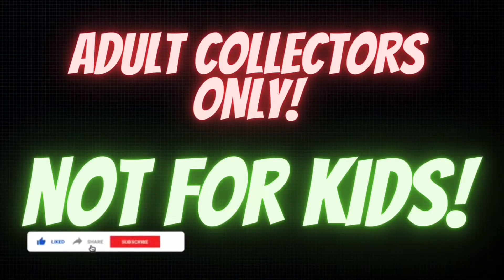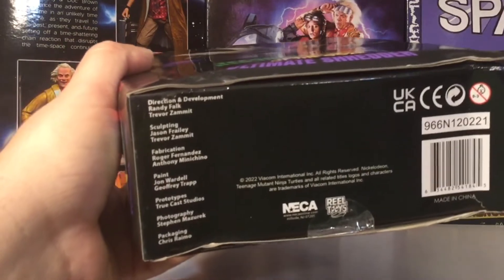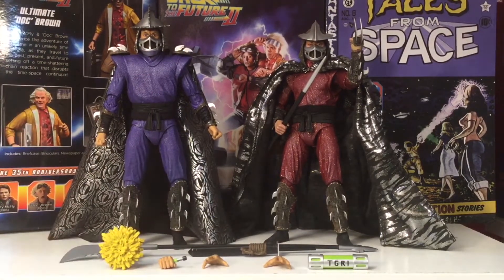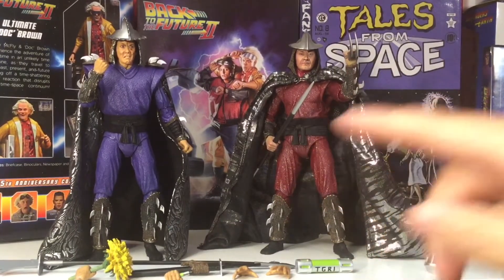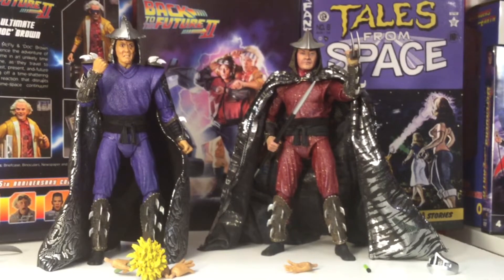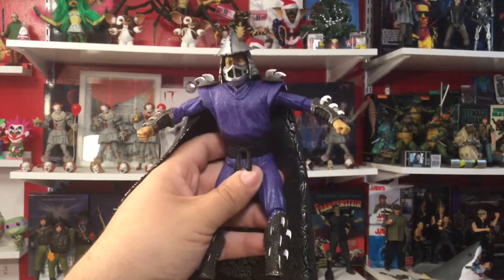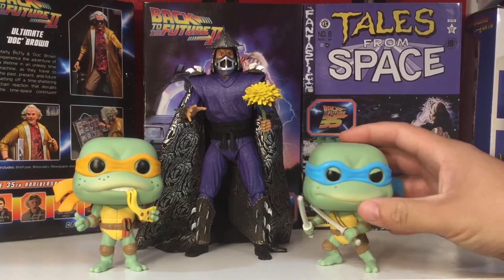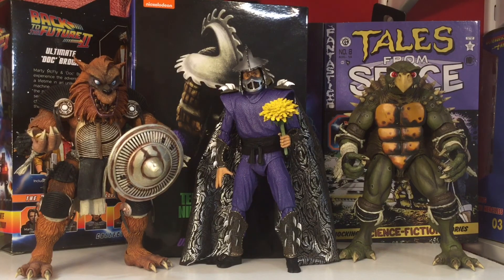NECA TOYS TEENAGE MUTANT NINJA TURTLES SECRET OF THE OOZE ULTIMATE SHREDDER REVIEW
Here is NECA TOYS Walmart Exclusive Teenage Mutant Ninja Turtles 2 The Secret of the Ooze Ultimate Shredder! Let’s get a closer look at him and see how he compares to the 1990 Shredder.